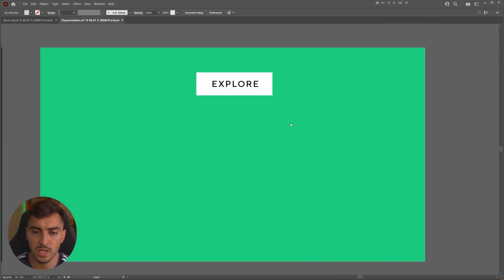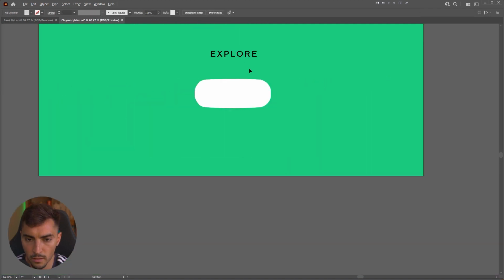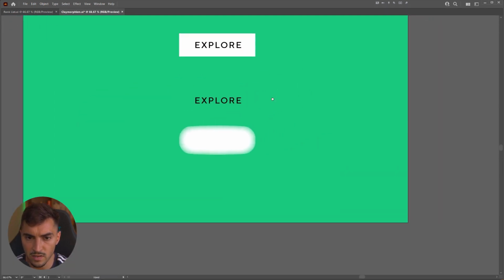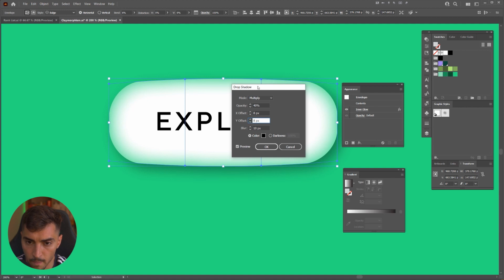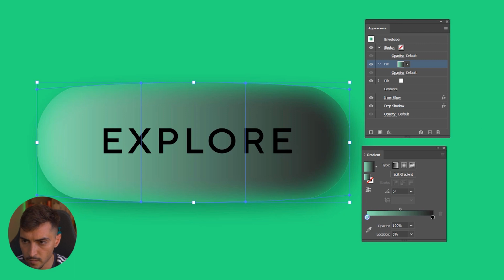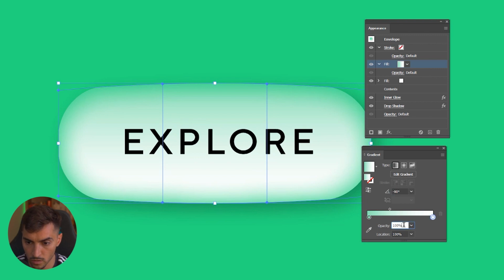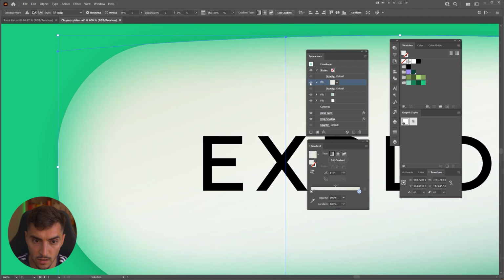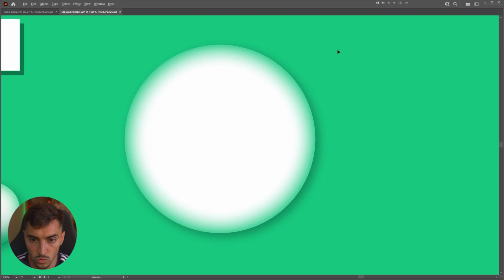How to Create a Claymorphism Effect Using Illustrator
Claymorphism is a fun little effect you can create for illustrations, objects or your UI designs. It is trending right now in the community but fun to create it.